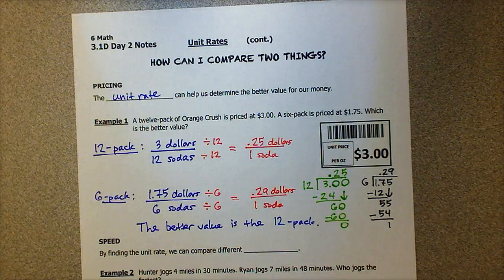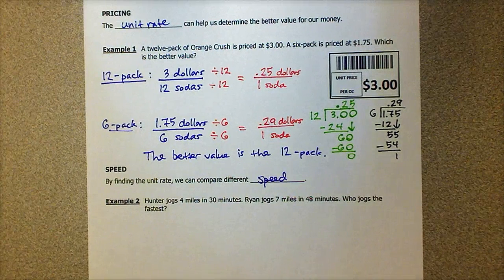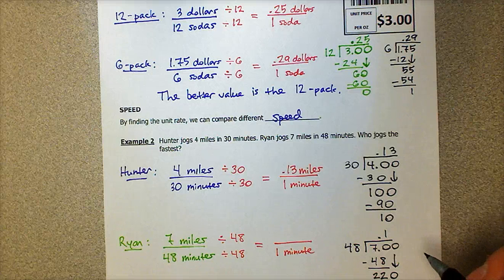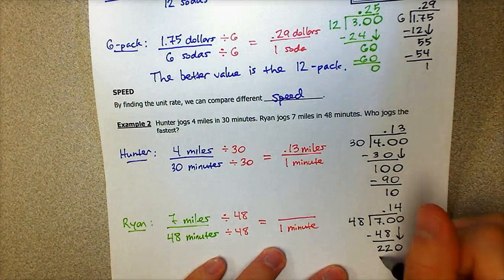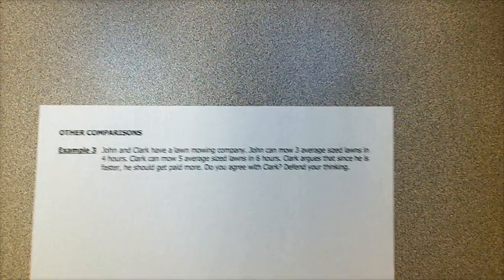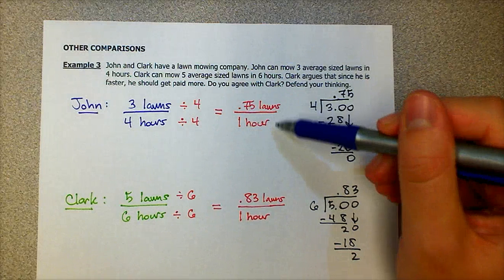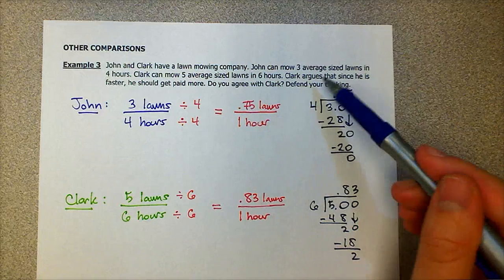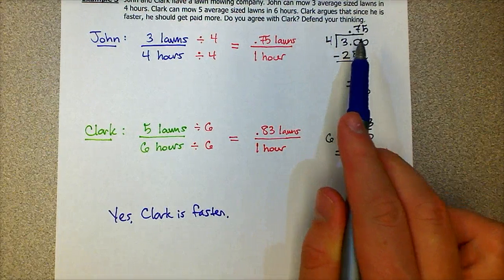3.1D Day 2 Unit Rates